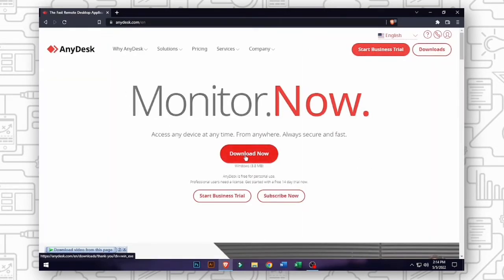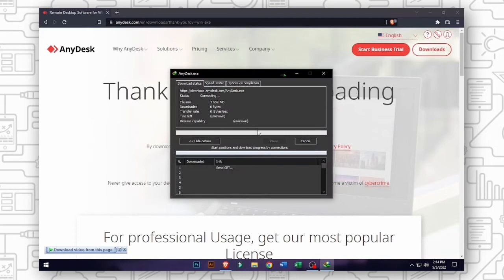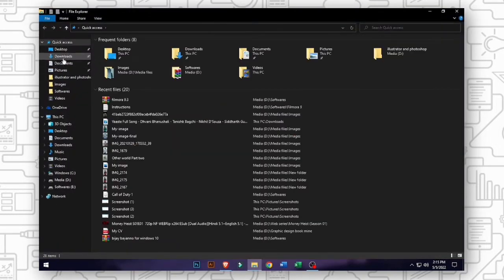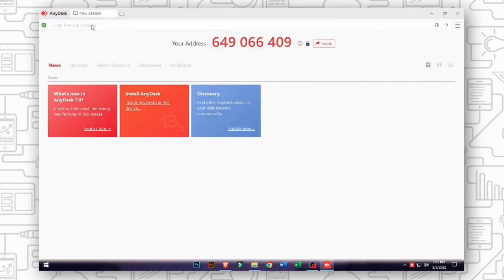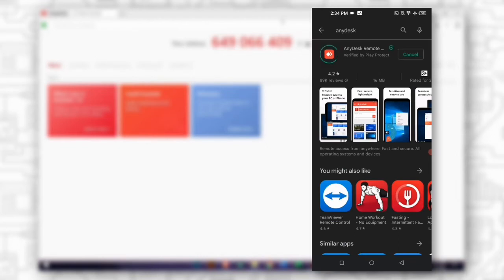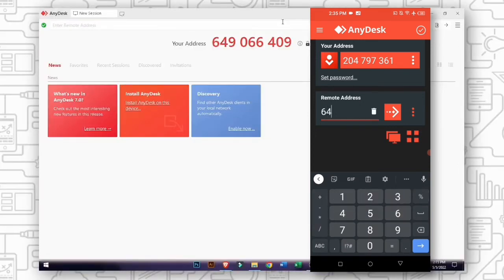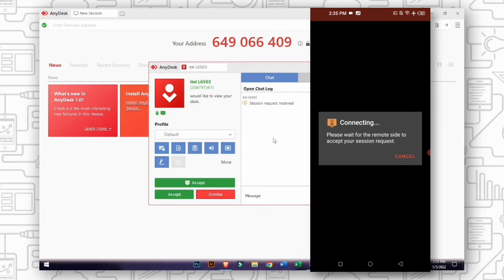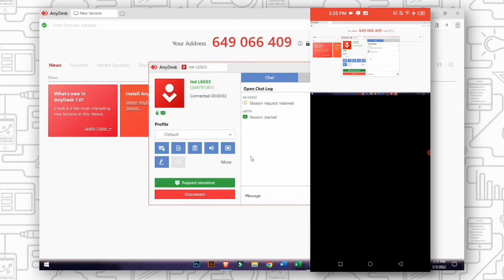How To Control PC From Android Phone ( in 5 seconds!!! )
Controling your pc with your smartphone can help you a lot and also your friends will be in shock to see you doing this. why not then? give it a try.

.Attribution Section.

.OUTRO MUSIC I USED.

Check out their awesome works. 😊😊😊